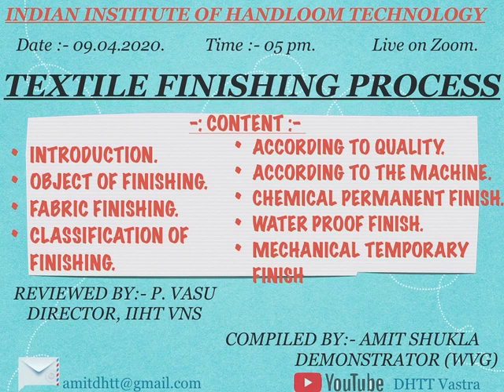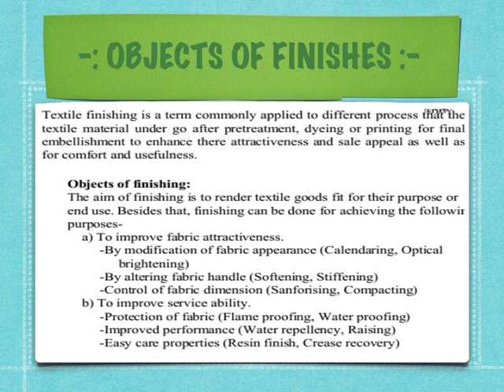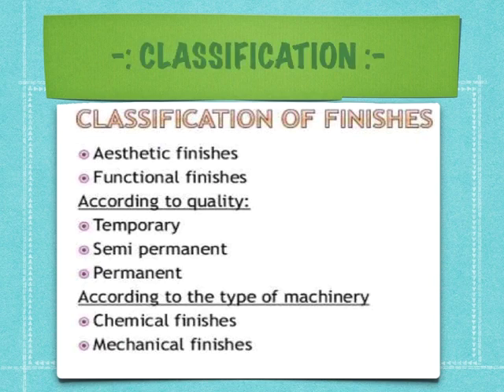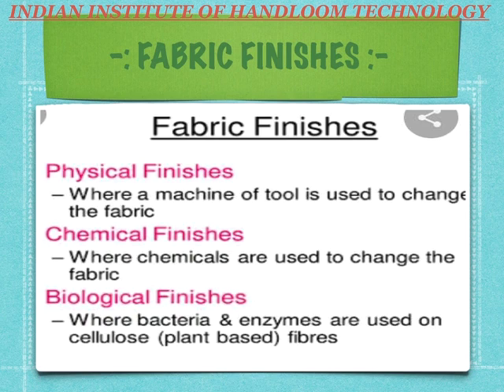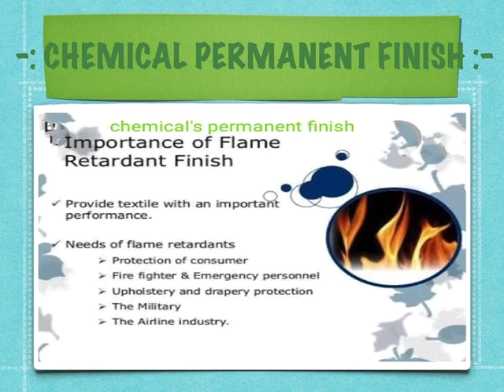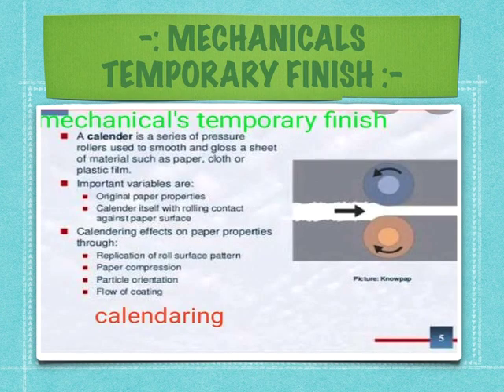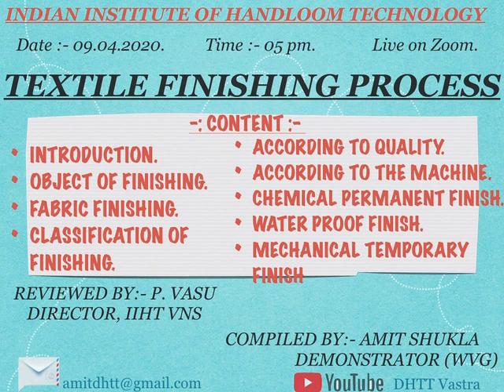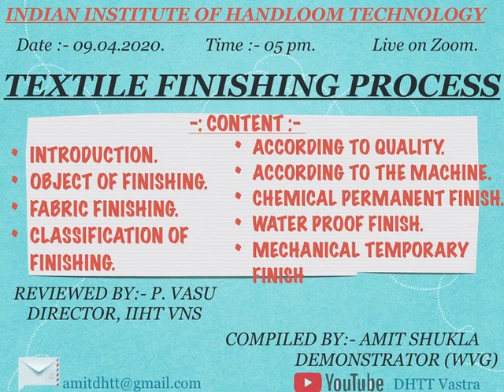Textile Finishing Process | Classification of Textile Finish | Fabric Finish | Fire Proof Finish.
* Don't miss Question - Answer Session.

To study about Textile Finishing Process.
Classification of Textile Finish.
Example of Textile Finish.
Use pf Textile Finish.